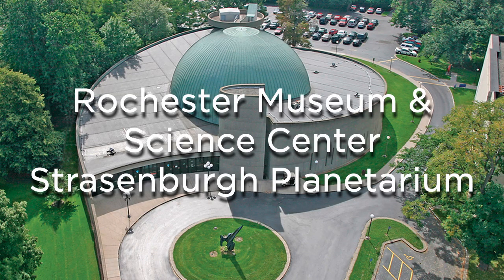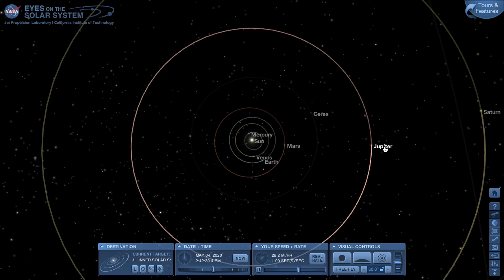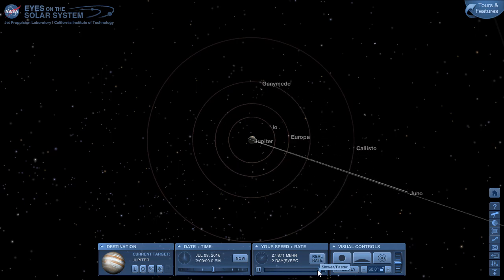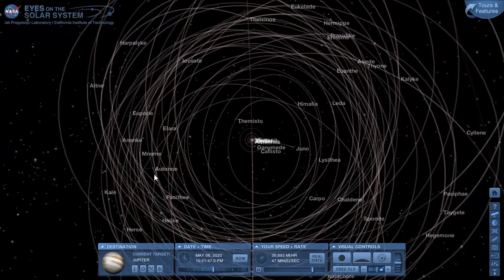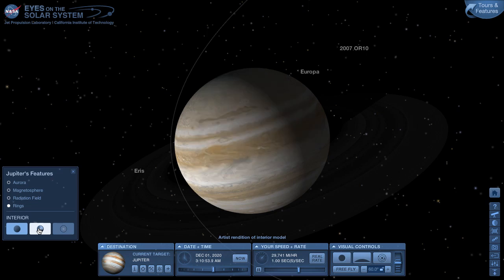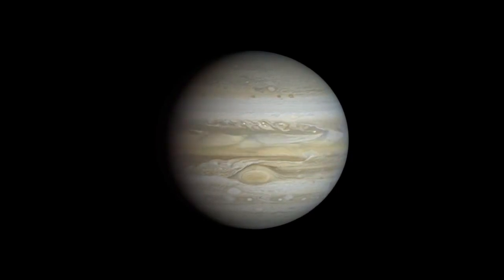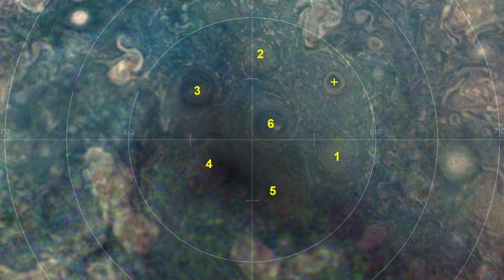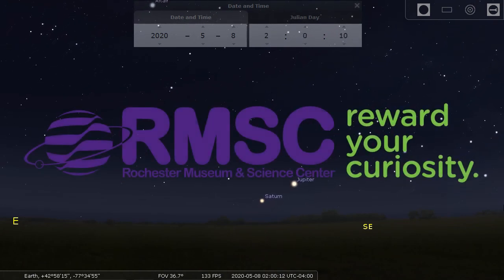Jupiter Miniature Solar System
It’s time to take a tour of Jupiter and its moons! There's a lot happening on this gas giant, and some may even consider the planet and its moons as a mini-solar system. For today’s Virtual Planetarium show, Steve, our Planetarium Director, will guide us through all of the unique features of the planet. From giant storms to volcanoes, to ice and hidden water, there is so much to discover.

We upload a new planetarium show every Wednesday and Thursday.